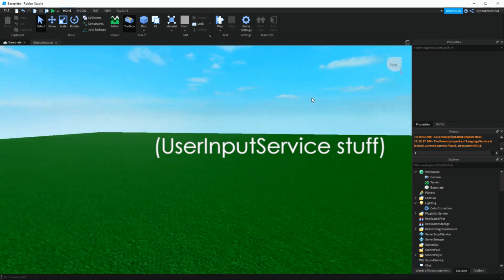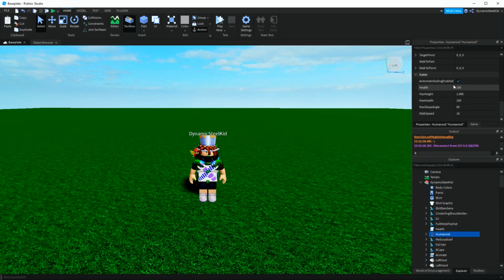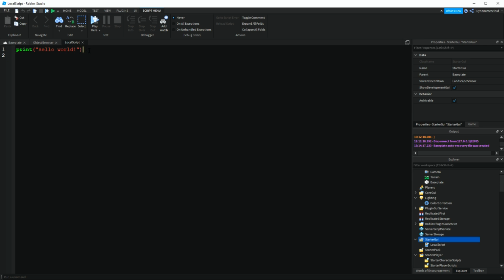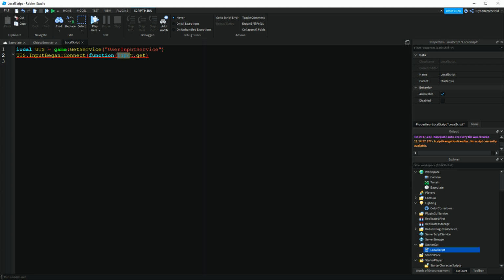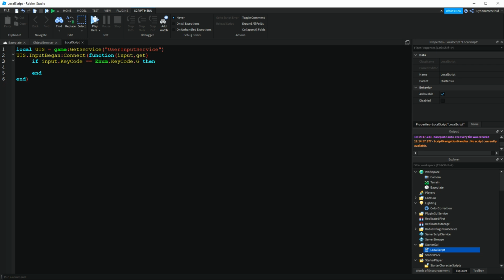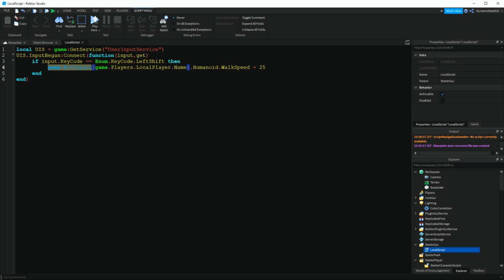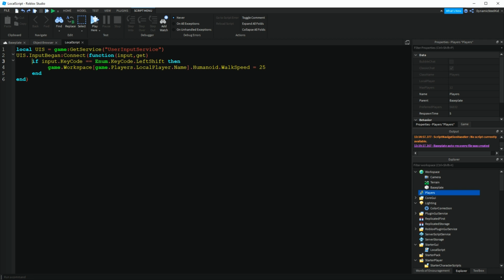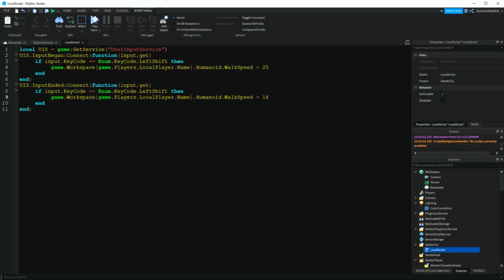How To Make A Shift To Sprint Script! | Roblox Studio Tutorial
In this video, by using the good old fasioned UserInputService, you can make your player go zoom zoom when you press shift!

Find them aliens